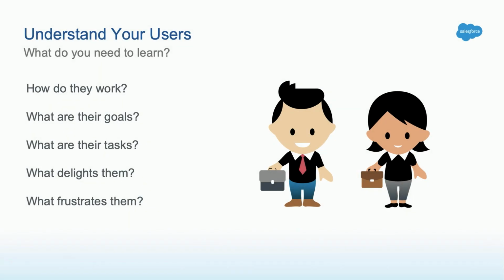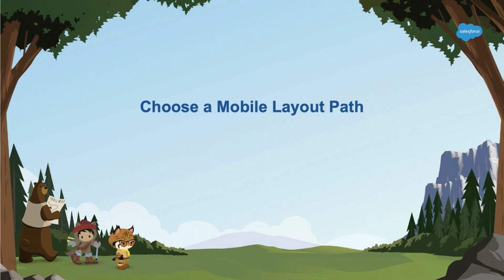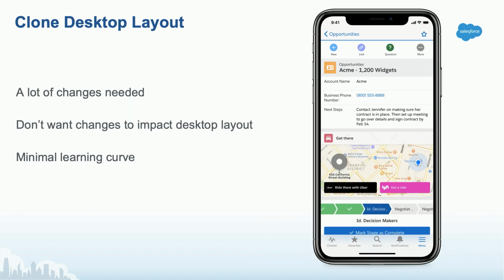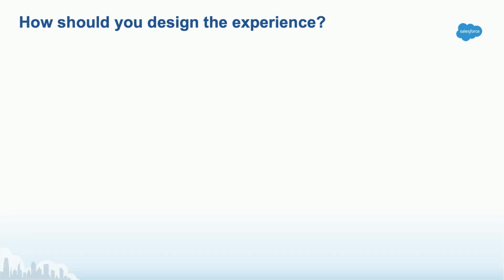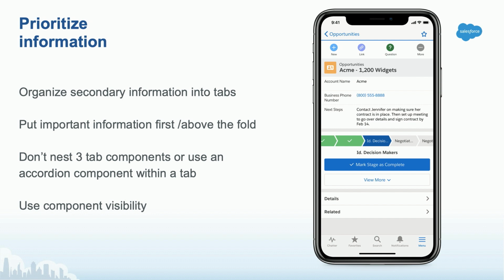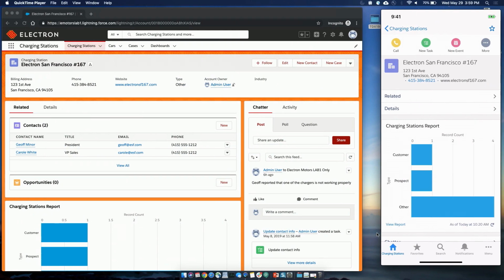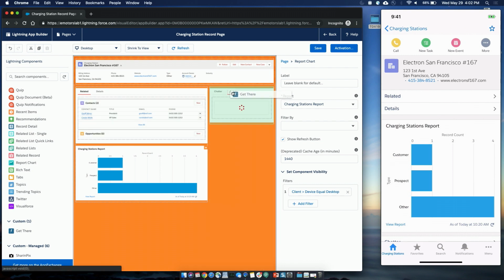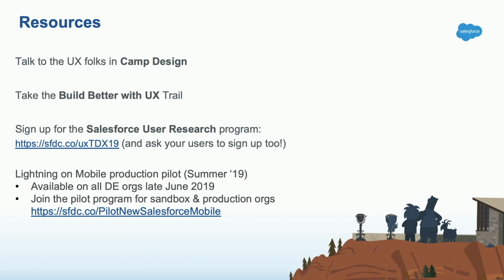Designing Lightning Experiences on Mobile A User Centered Approach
Have you ever wanted to learn more about creating mobile experiences that are user-friendly, intuitive and fast? This is your chance! In this session, you'll learn how to leverage the new Lightning on Mobile platform to create experiences that will increase end-user productivity exponentially. We will teach you how to employ user-centered design and research, to help you create a fast and comprehensive mobile experience that will empower your end users.